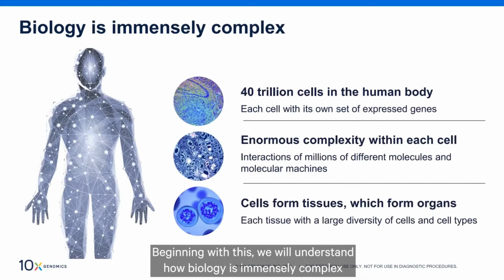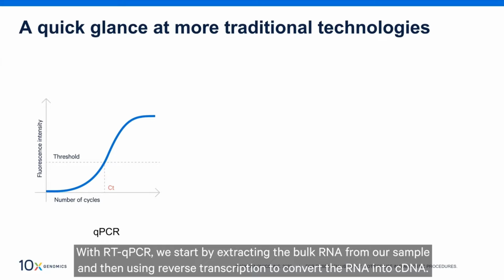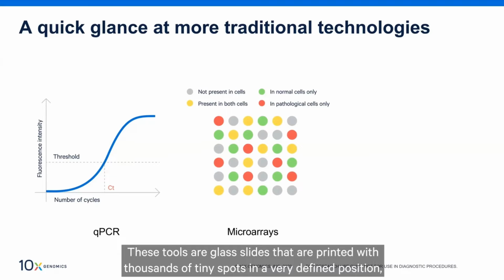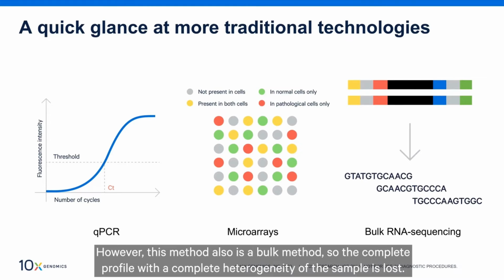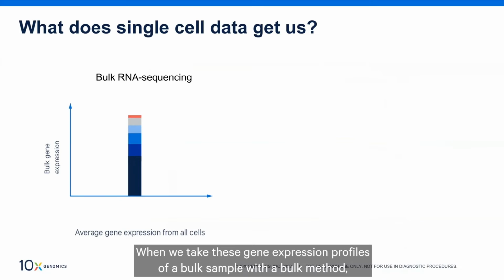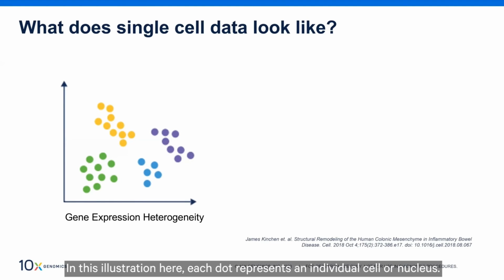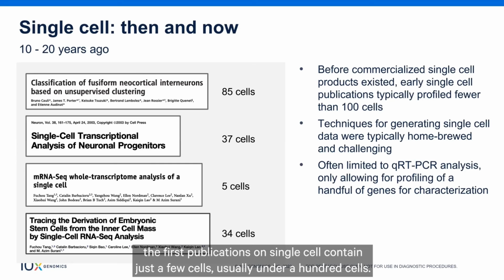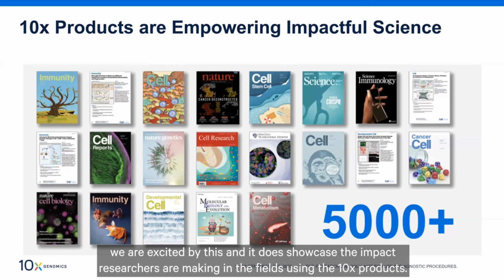1. What is single cell and why does it matter?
Single cell analysis is a powerful technique to characterize complex tissue types, identify rare cell populations, uncover regulatory relationships between genes, and track cell trajectories. In this first video of our nine-part mini learning series, discover the advantages of single cell techniques versus traditional bulk technologies, such as PCR, microarray, and bulk RNA-seq.